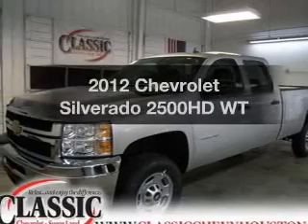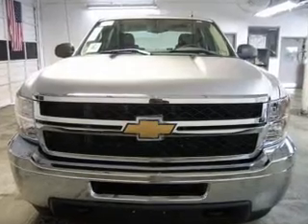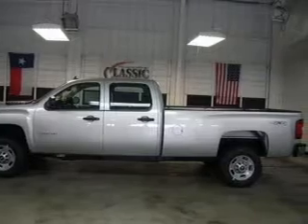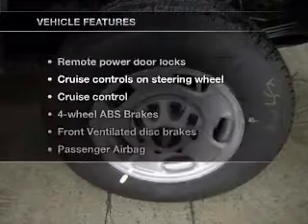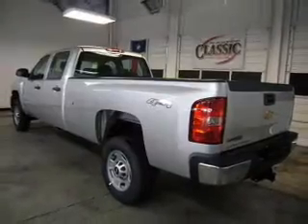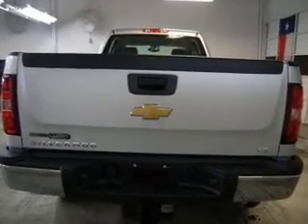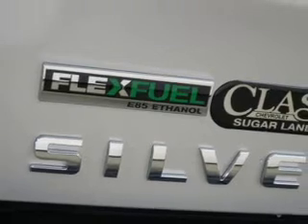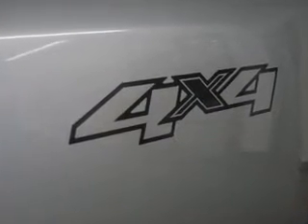2012 Chevrolet Silverado 2500HD - Sugarland TX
Year: 2012
Make: Chevrolet
Model: Silverado 2500HD
Trim: WT
Engine: 6.0 liter 8 cylinder 16 valve
Transmission: 6-Speed Automatic
Color: Silver Ice Metallic
Mileage: 0
Address:
13115 SW Frwy